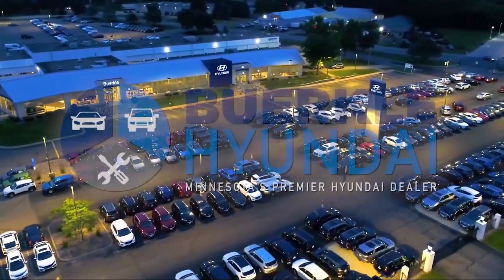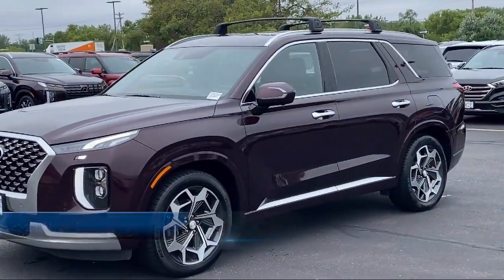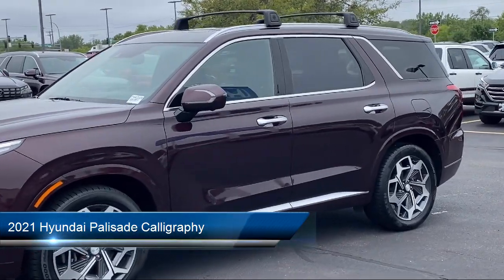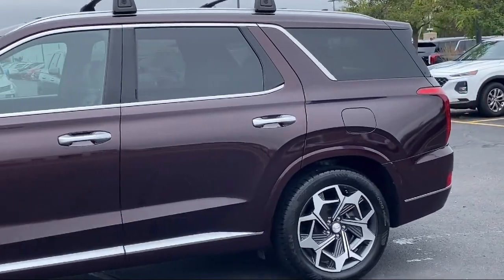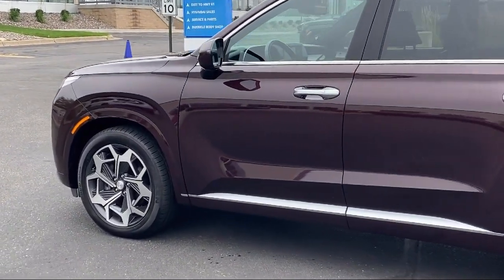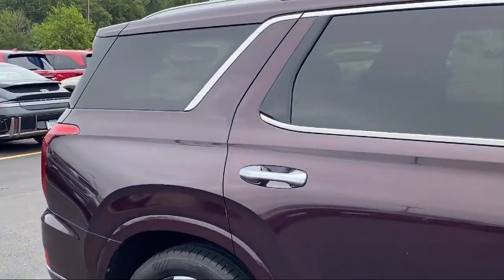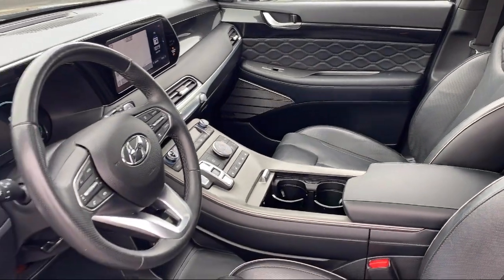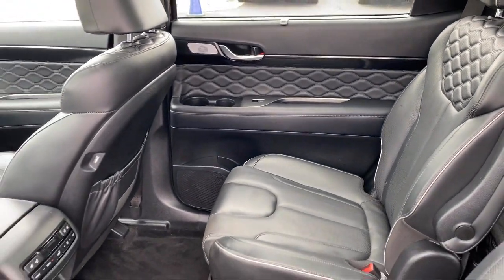2021 Hyundai Palisade Calligraphy Sport Utility St. Paul Minneapolis Bloomington Woodbury Brookl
2021 Hyundai Palisade Calligraphy Sport Utility Stock Number: P440101 Vin:KM8R7DHE0MU263304.

Buerkle Hyundai
3350 Hwy 61 N.